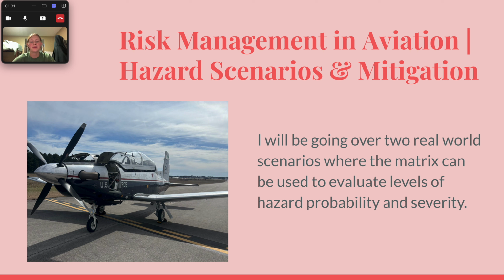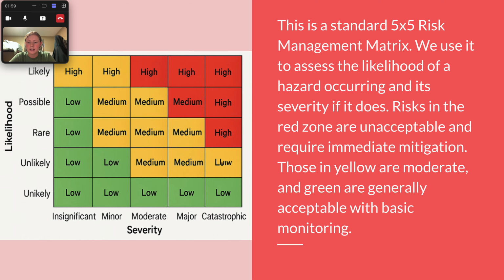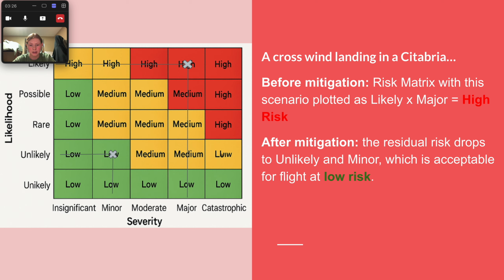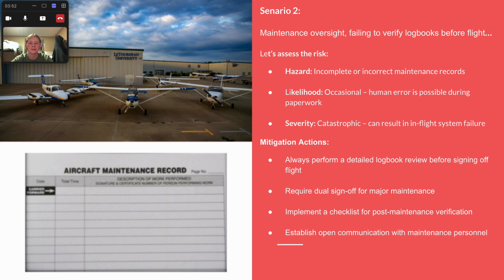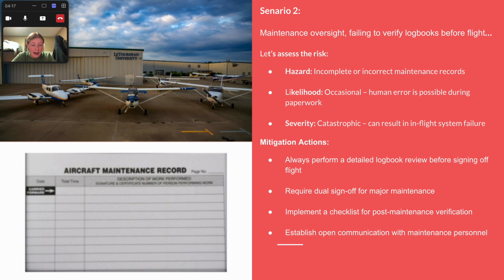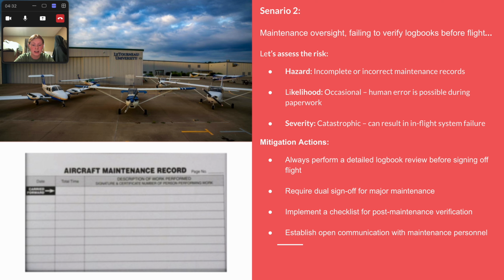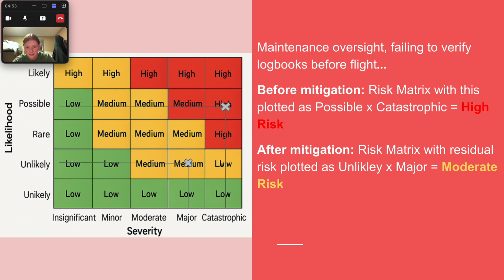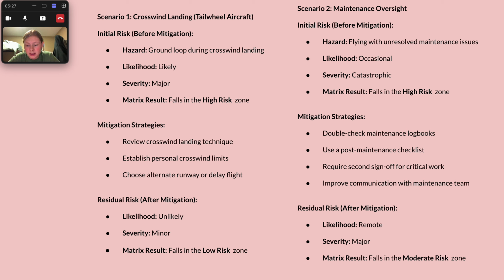Risk Management Matrix Video Presentation Project